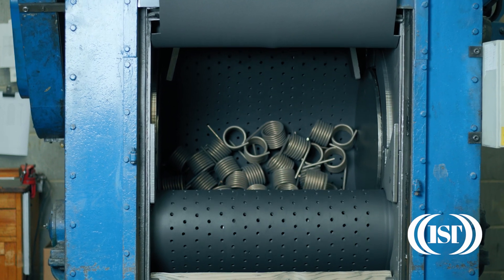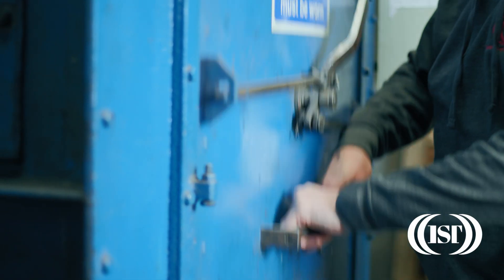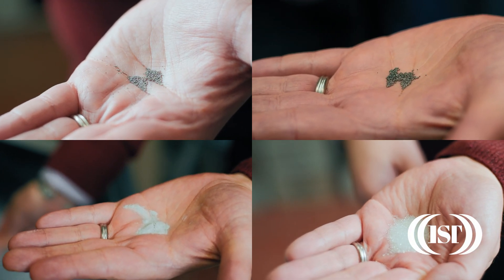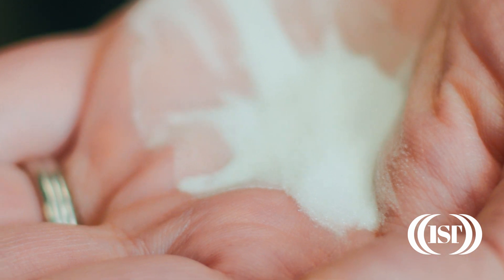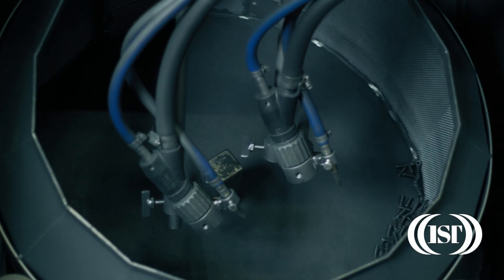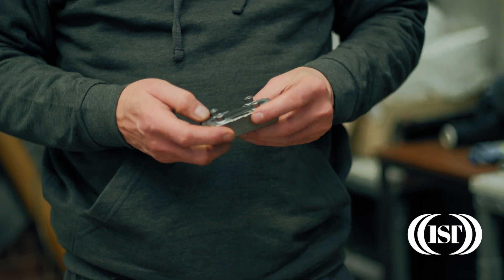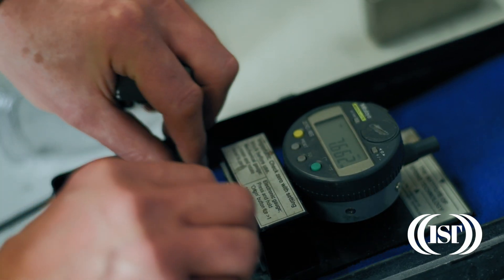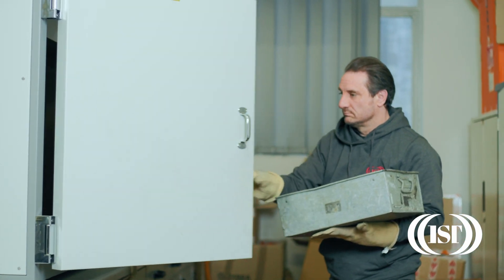Shot peening of springs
EMPOWERING THE GLOBAL SPRING INDUSTRY

IST has produced a series of bite-sized educational videos to educate and inform as many people as possible.

We also offer more formal training, either as scheduled online classes, tailored in-house training, or pre-recorded e-learning

As well as many other products and services aimed at anyone in the spring industry, or who needs to design or use springs:

Spring Failure Investigation, to analyse the root cause of your spring problems and suggest solutions to prevent reoccurrence